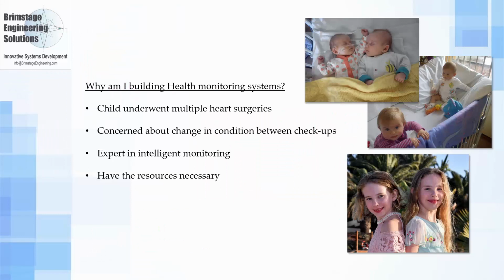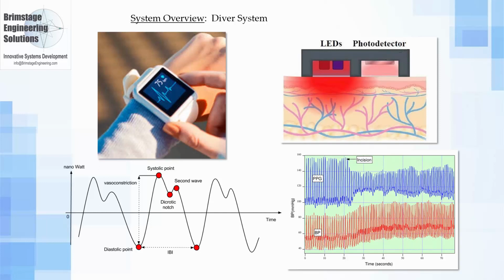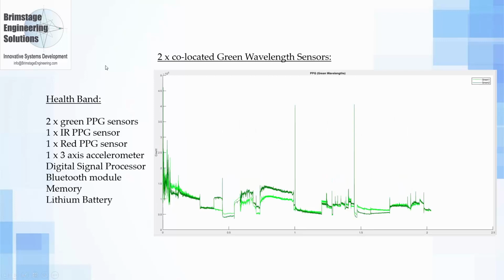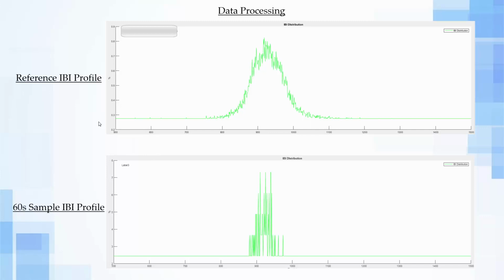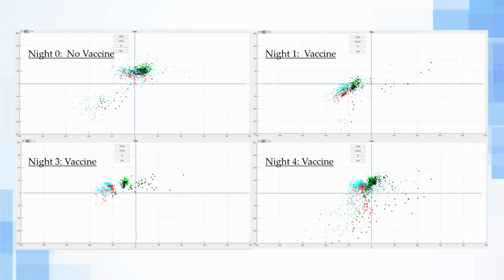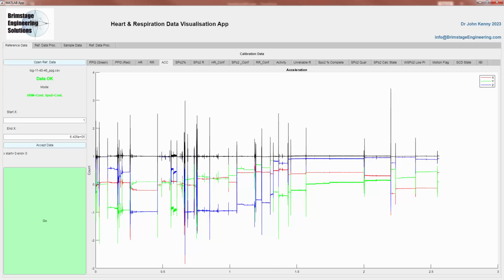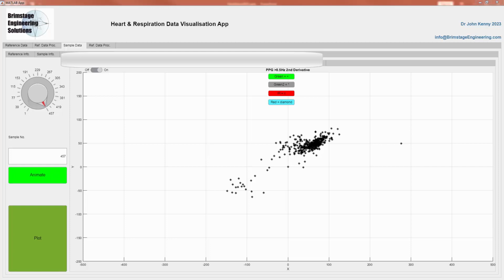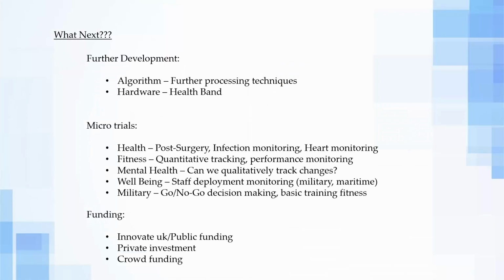Intelligent monitoring of wearable health tech. Proof-of-Concept results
We discuss some of the results from our proof of concept phase were we applied our intelligent monitoring algorithms to home health tech (wearable PPG sensors)